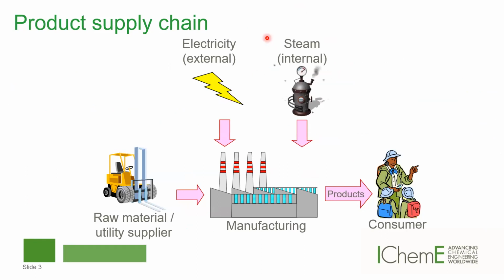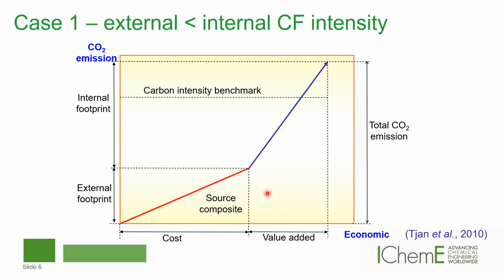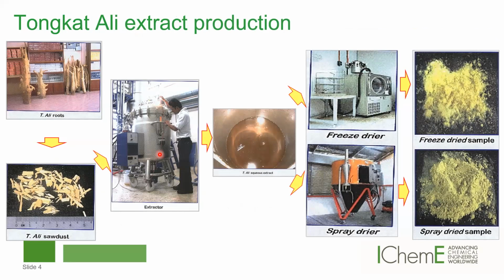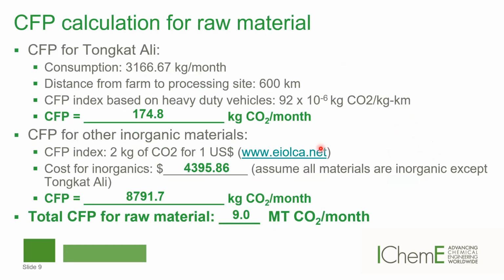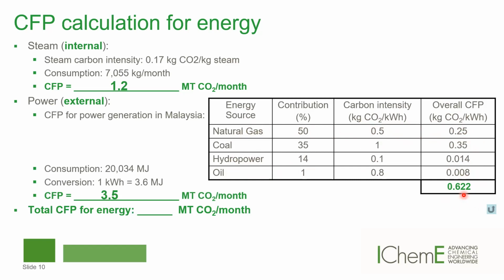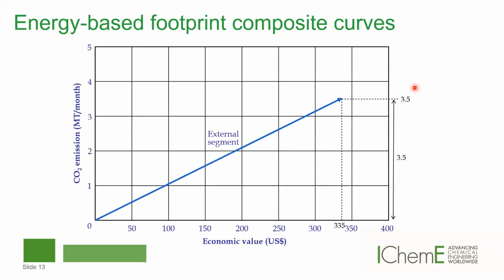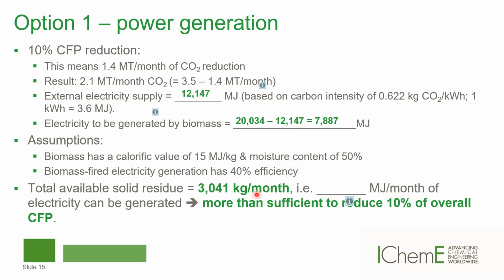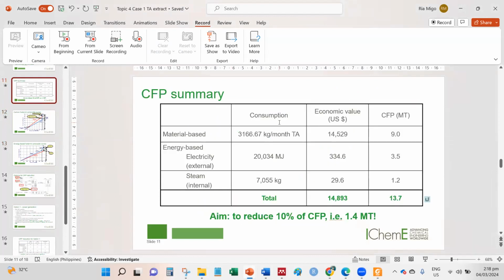ChE 291 2S 2023-2024 Meeting 4 (Topic 4a and 4b)